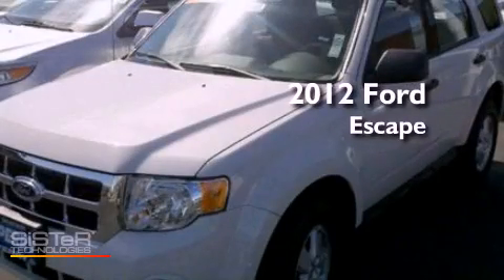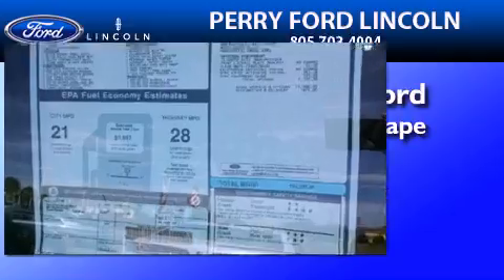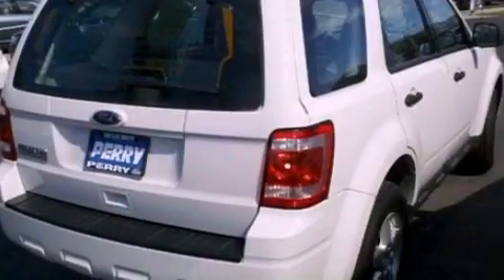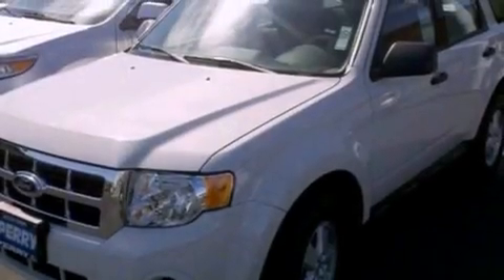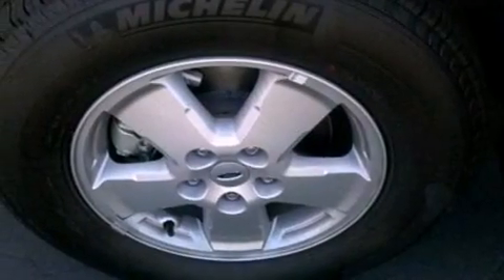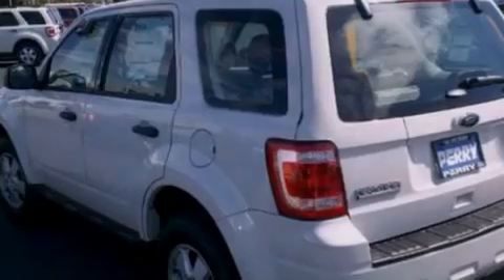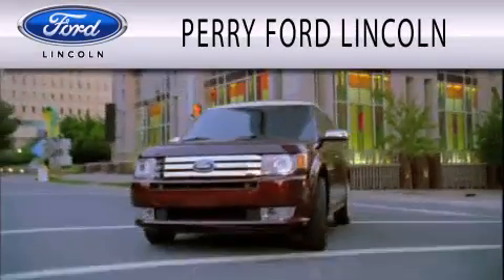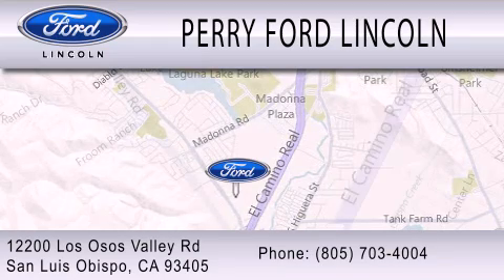2012 FORD ESCAPE San Luis Obispo CA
Year : 2012
 Make : FORD
 Model : ESCAPE
 Engine : 2.5L I4

 Exterior : WHITE STONE
 Miles : 125
 Interior : STONE
 Stock : 212024

 12200 Los Osos Valley Road